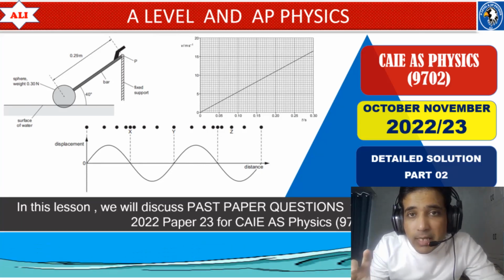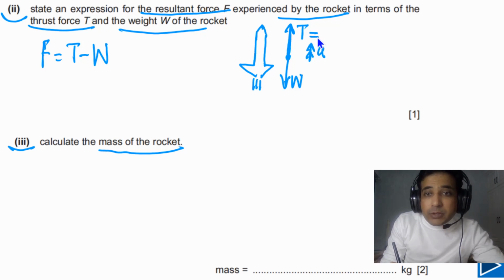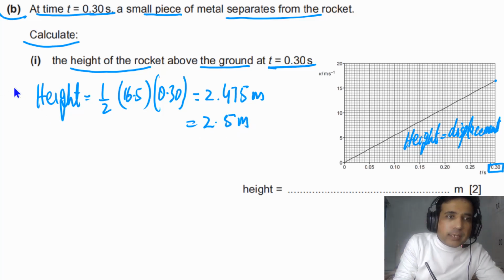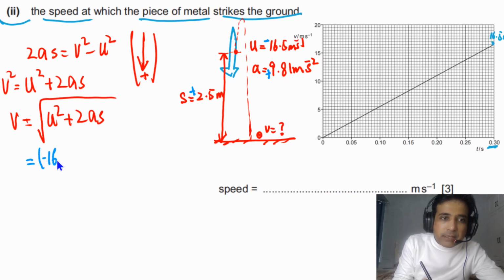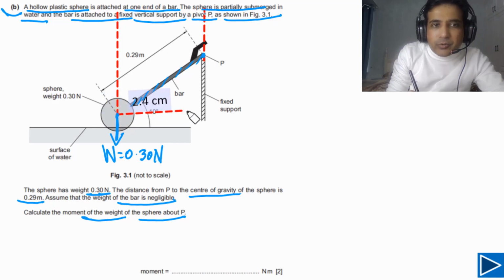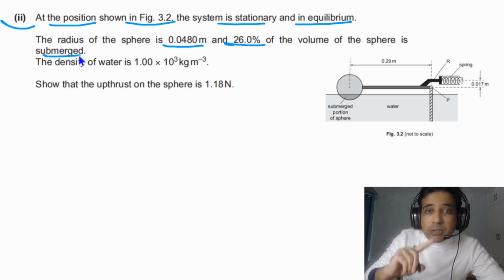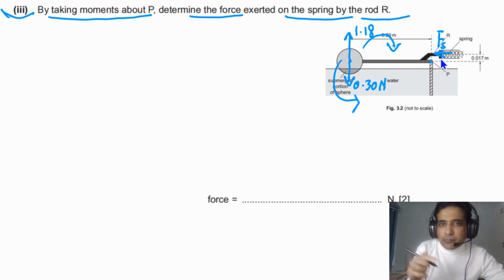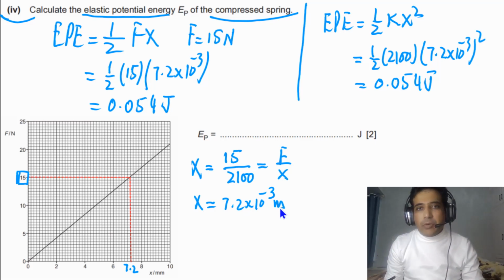CIE A Level Physics (9702) - October November 2022 Paper 2- ON2022/23-Detailed Solution -Part 02